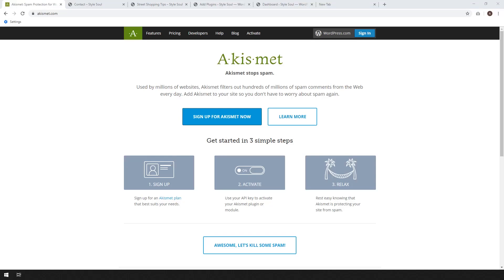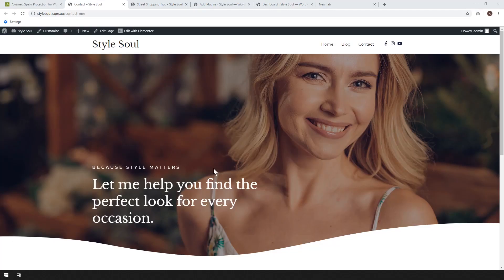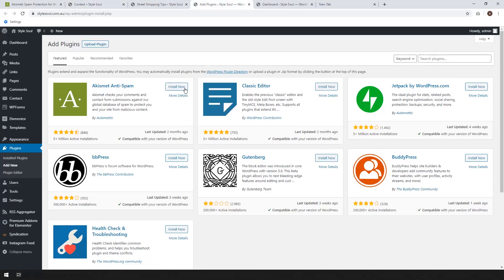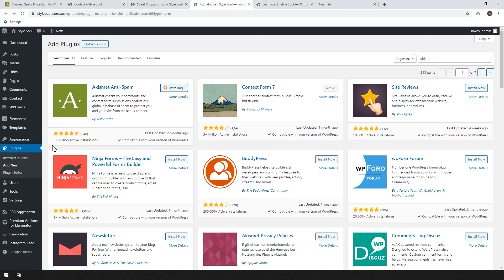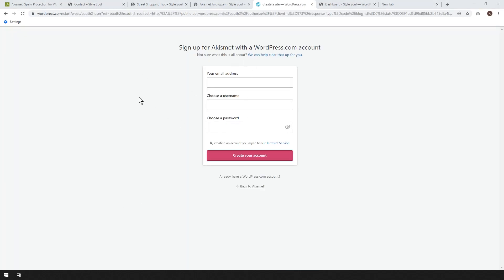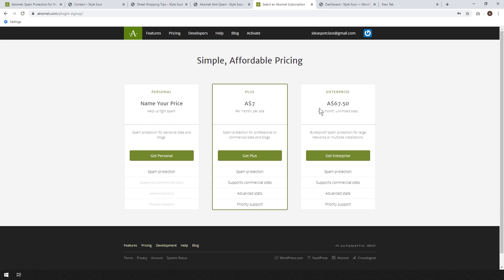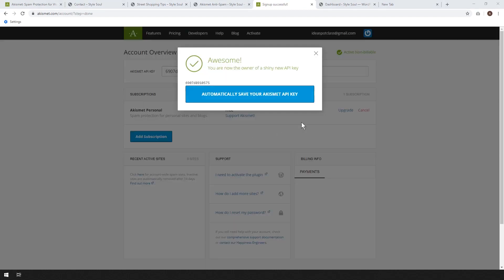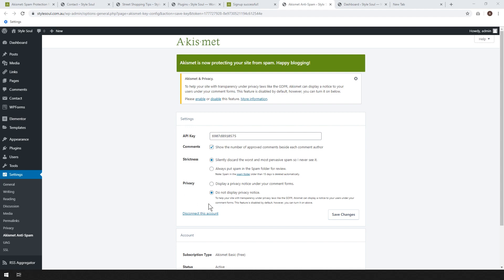Akismet Set Up (Free) - Anti-Spam WordPress Plugin Tutorial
You'll learn how to set up Akismet for WordPress with a free API key, using all the best settings!